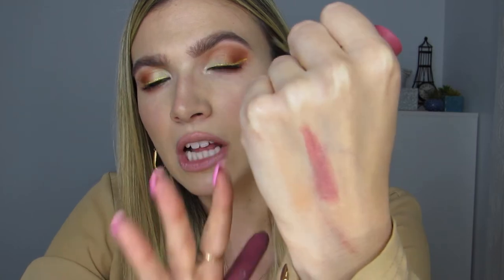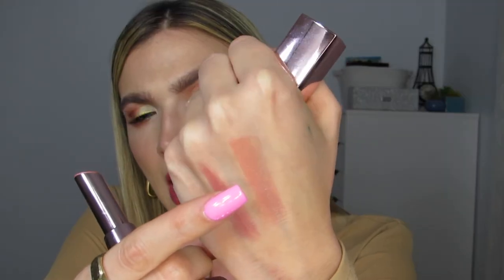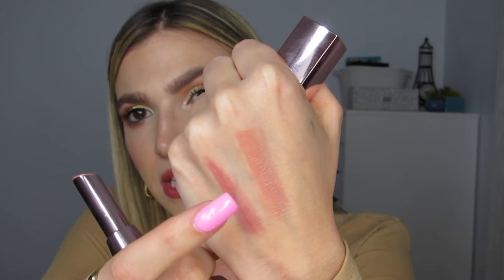MY FAVORITE PRODUCTS FOR JUICY LIPS 👄 2019 | Fortune Finds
These are my favorite affordable lip products at the moment. Spring is around the corner so I'm all about a juicy, plump, hydrating lip. Almost all are drugstore so feel free to go crazy because I absolutely love each & every one mentioned. What's your favorite lip product? Thanks for hanging out with me :)

SnapChat ** Fortyy

Lip Products Mentioned:

Collab About the Pout Lip Balm 'Red Carpet Treatment' & 'Birthday Suit' $9.99
Jordana Twist & Shine Moisturizing Balm Stain $3.99
Maybelline Lipstick 'Baddest Beige' $6.99
Almay LipVibes 'Worry Less' $7.99
Marc Jacobs Beauty Le Marc Lip Crème Lipstick 'Cream and Sugar' $32
Milk Makeup Lip Color 'Wifey' $24
NYX Filler Instinct Plumping Lip Polish 'Let's Glaze' $7  *new version of Plump it up